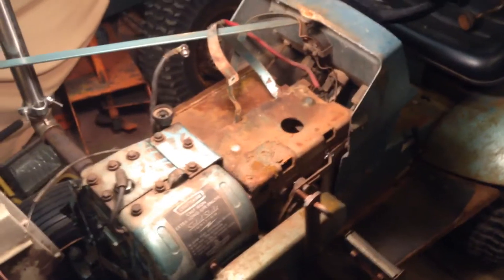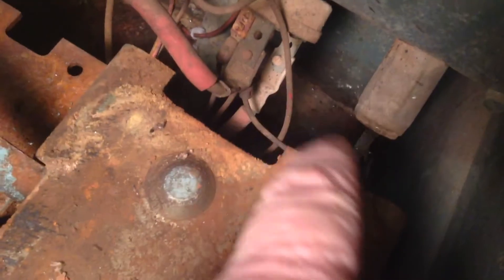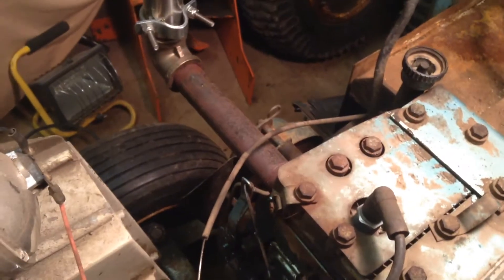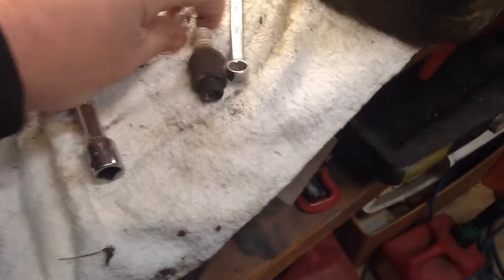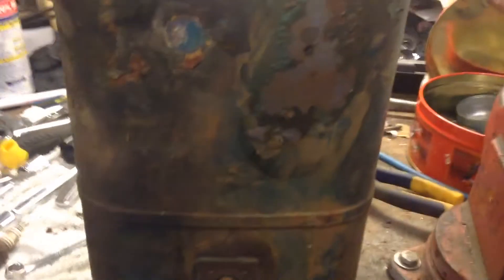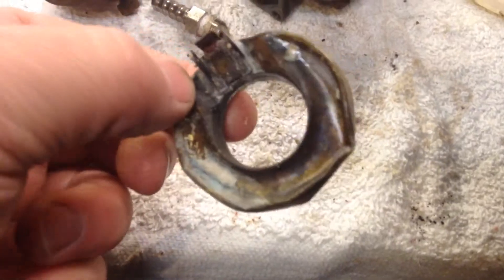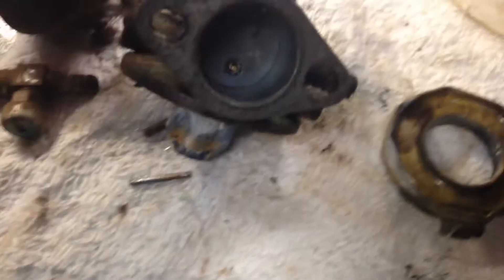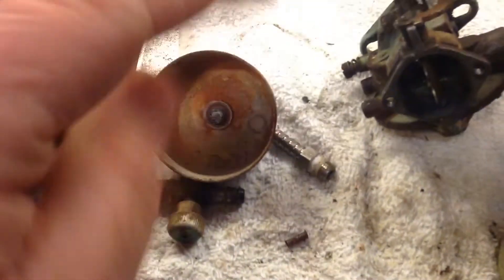1969 SS12 update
Started tackling the fuel system today and well it's gonna need attention.